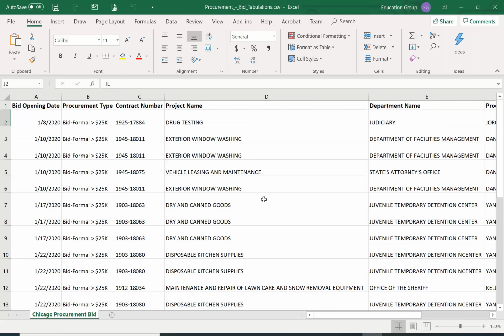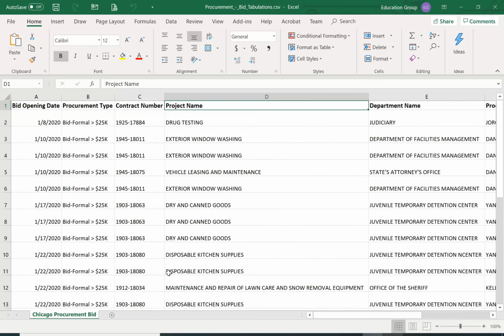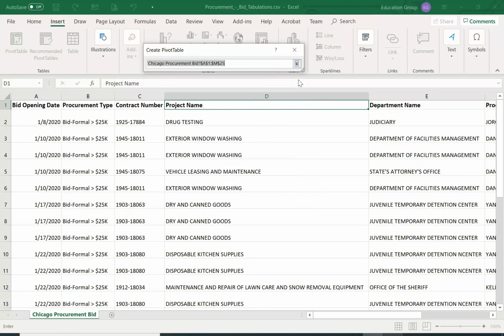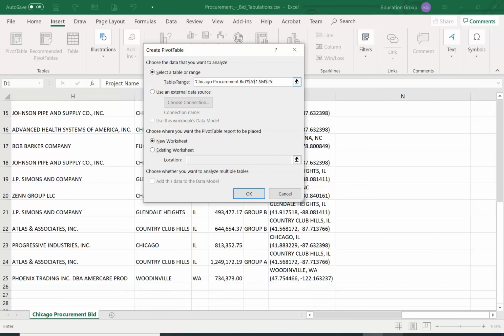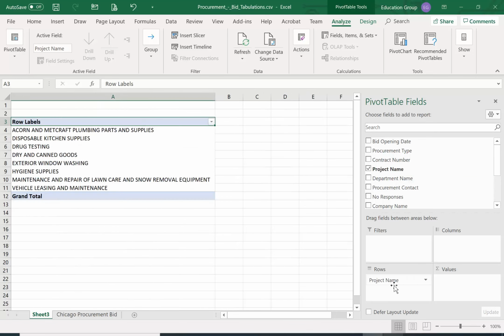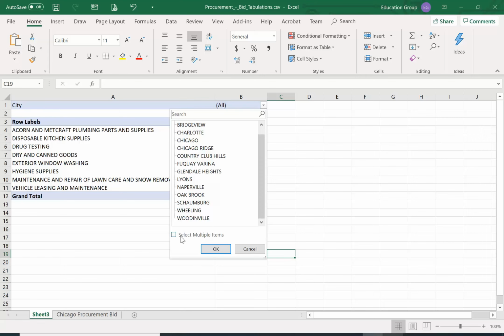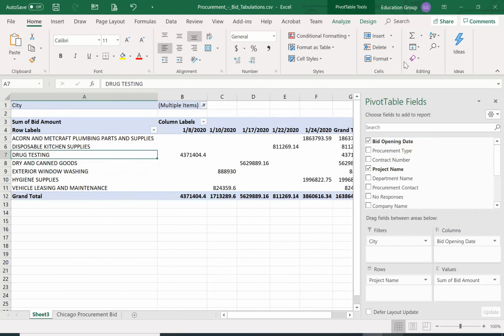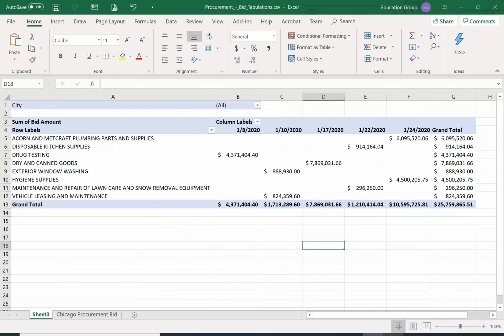Microsoft Excel - Pivot Table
Course Overview
The video illustrates how to create a pivot table

JIL has a decade long experience of creating customize enterprise and web based platform.  Teaching courses in Office, QuickBooks, Quicken, SQL Server, C#, Vb.net, T-SQL, and much more.

The Jerome Burke Foundation was established to encourage and support higher education among young African American high school males and support other nonprofit organizations that contribute similar resources to African American males. The foundation provides scholarships to graduating African American high school males who will attend accredited colleges, universities, or trade schools and provide a mentor to those seniors for their freshman year of college.

Office 365 is a line of subscription services offered by Microsoft as part of the Microsoft Office product line. The brand encompasses plans that allow use of the Microsoft Office software suite over the life of the subscription, as well as cloud-based software as a service products for business environments, such as hosted Exchange Server, Skype for Business Server, and SharePoint, among others. All Office 365 plans include automatic updates to their respective software at no additional charge, as opposed to conventional licenses for these programs—where new versions require purchase of a new license.